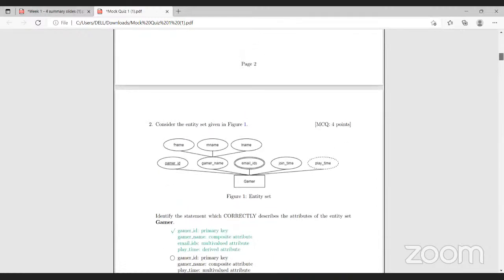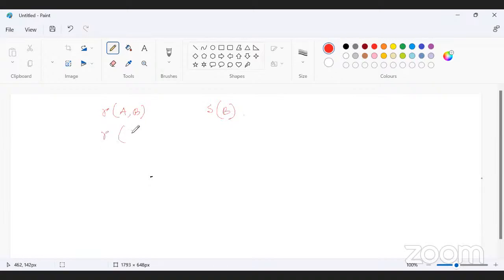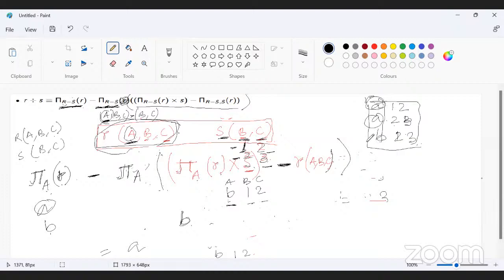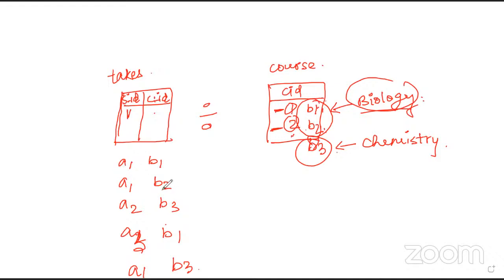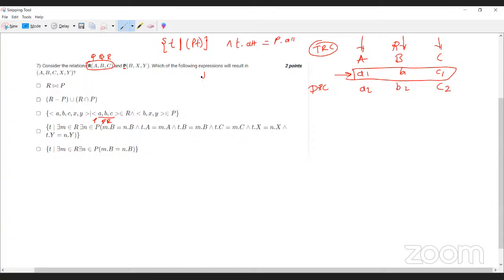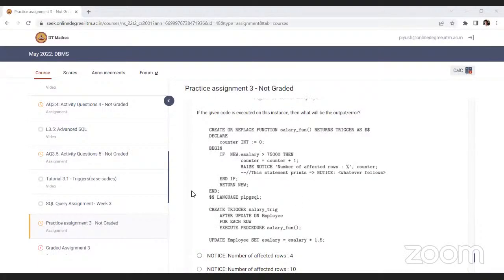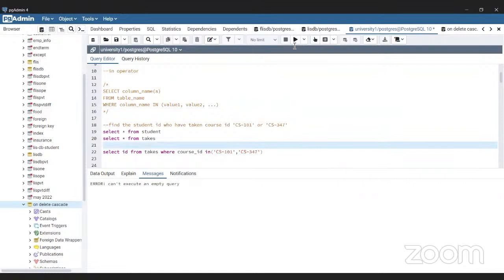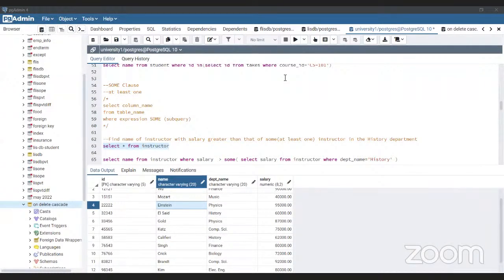DBMS - Activity Questions - Week 5